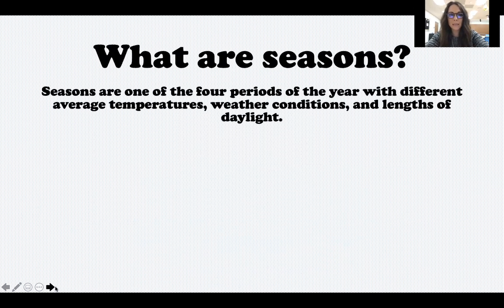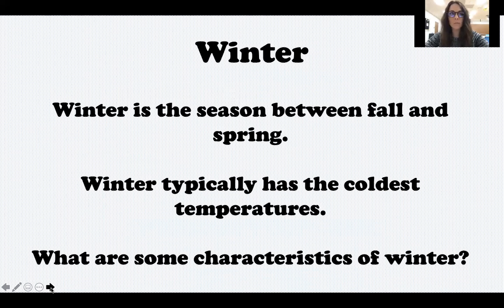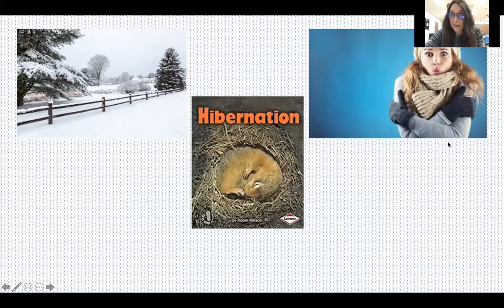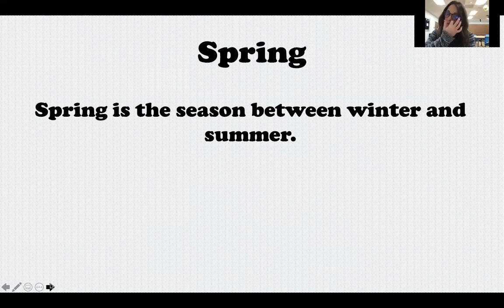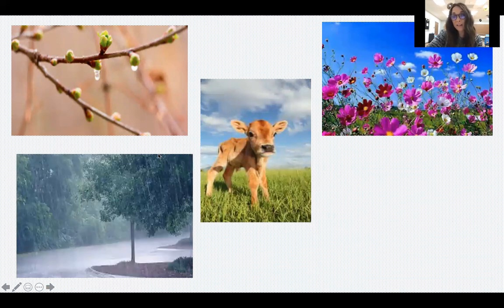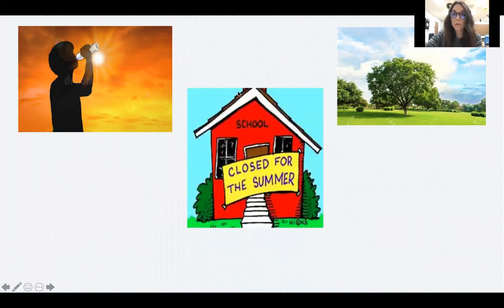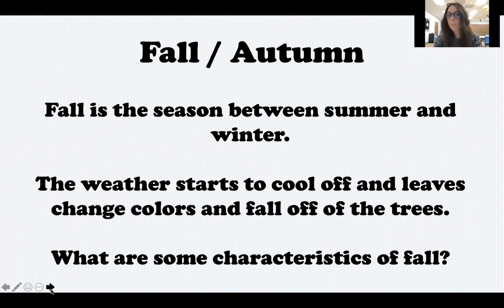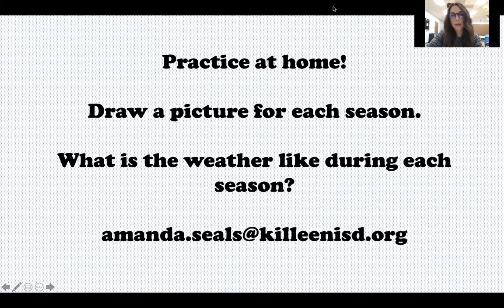Kinder Feb 8 Seasons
In this video I discuss the four seasons and their characteristics.